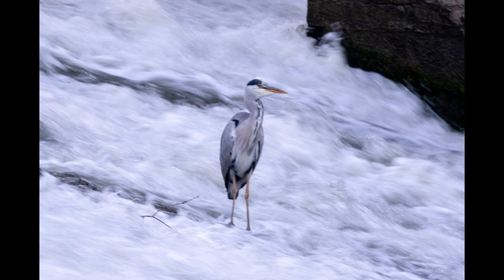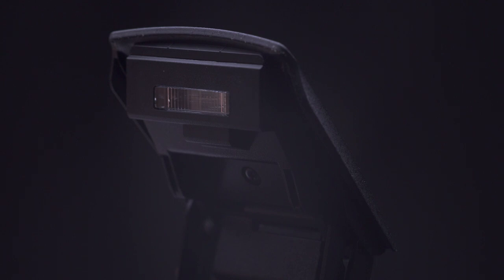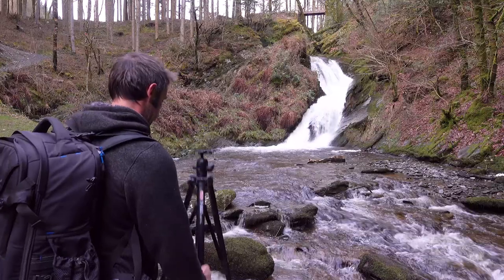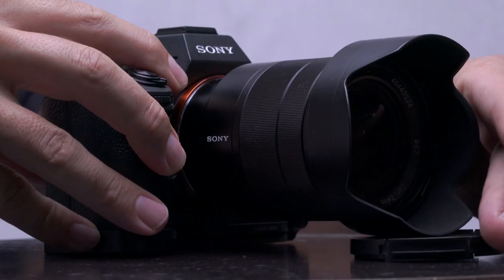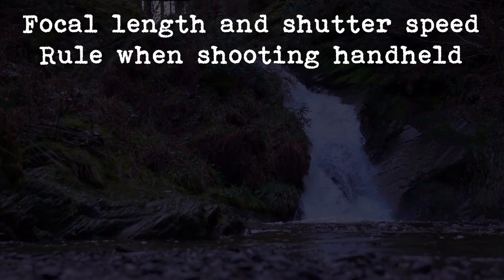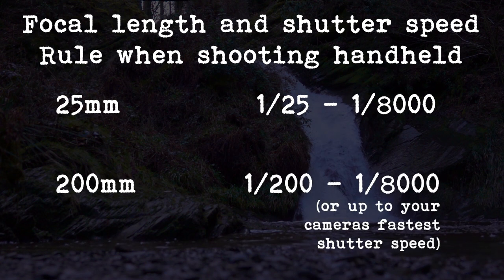Sharp Photos in about a minute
Today, I'll show you one little tip to help take more sharp photos and less blurry ones. all in just over a minute. ish!

One of the main things that makes your photos blurry is when there isn't enough light and the camera opens up the shutter for longer to let more light in. If you're shooting handheld and you move at all, your photos will end up being blurry.

In this video I'll show you a simple rule to take better photos and have less blurry photos. using your focal length number to determine your minimum shutter speed.

If you know anyone who would benefit from this video, share and like the video.

Thanks

Mike